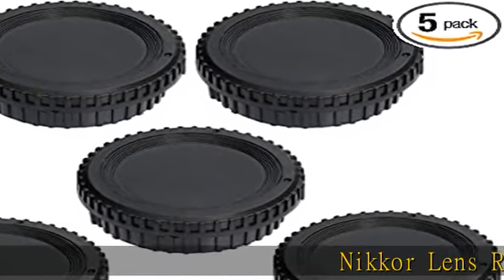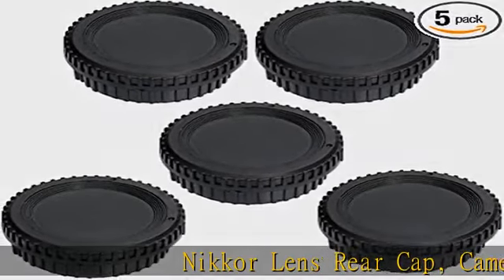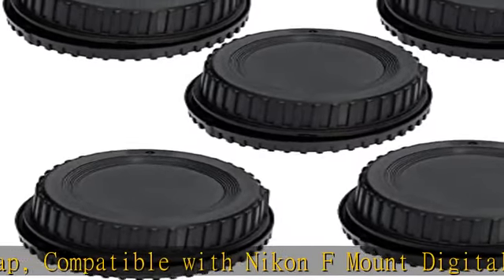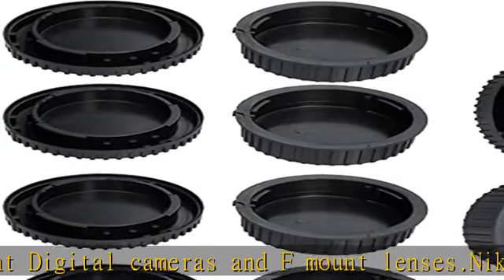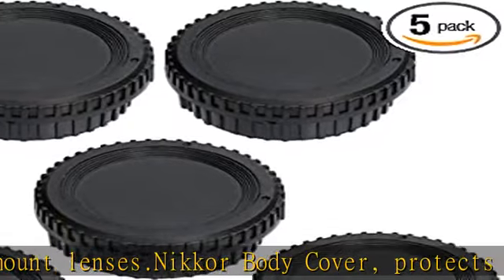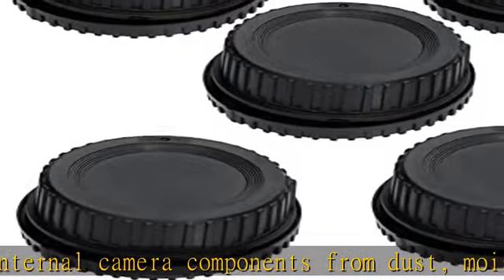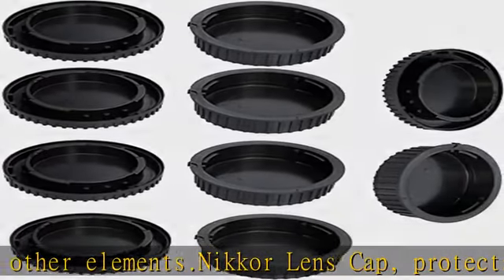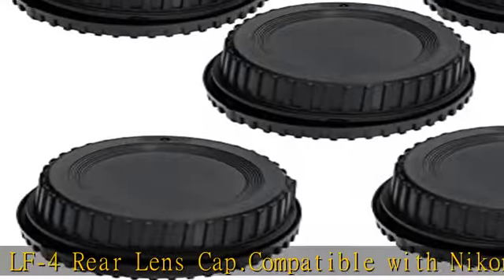(5 Pack) F Mount Rear Lens Cap Body Cover Set, Nikkor Lens Cap, F Mount Body Cover, CCD Sensor Dust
(5 Pack) F Mount Rear Lens Cap Body Cover Set, Nikkor Lens Cap, F Mount Body Cover, CCD Sensor Dust Protective Caps, Compatible with Nikon DSLR Camera and Lenses